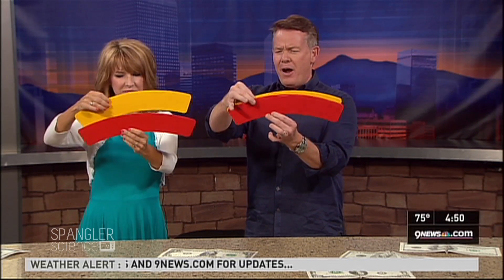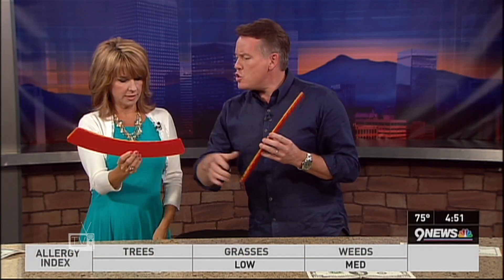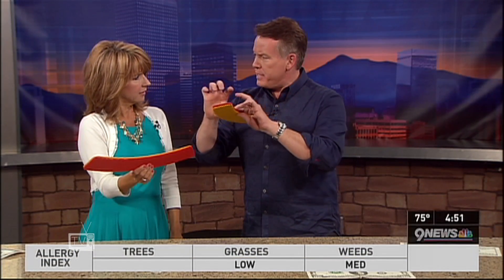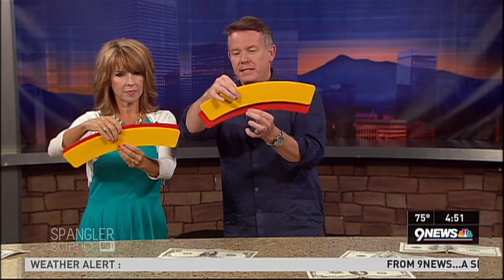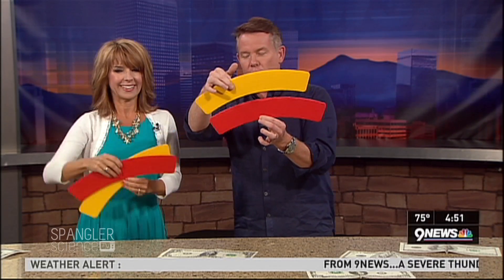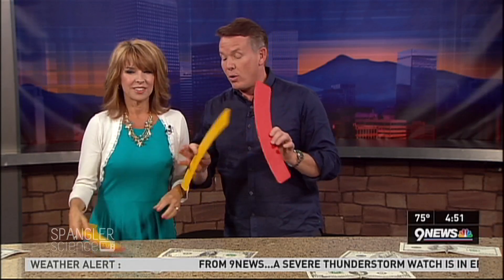Science with Money - Cool Science Experiment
Grab a one dollar bill and head to the television... Steve has a science trick that will change the way you look at George Washington forever.